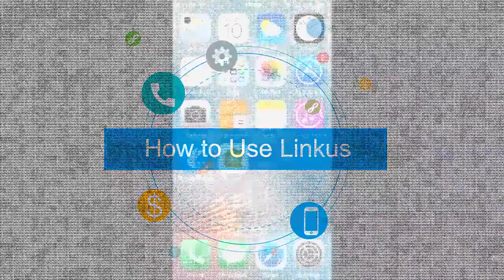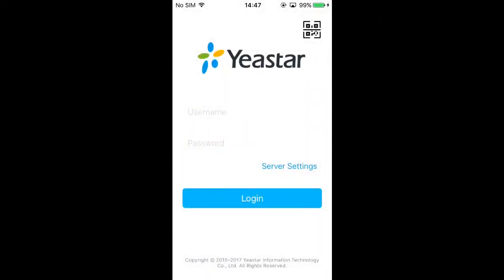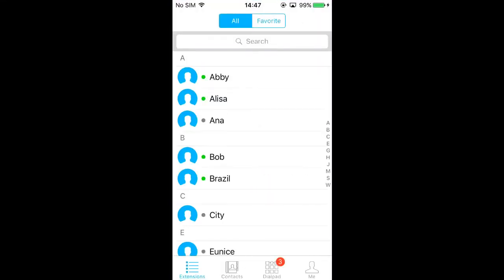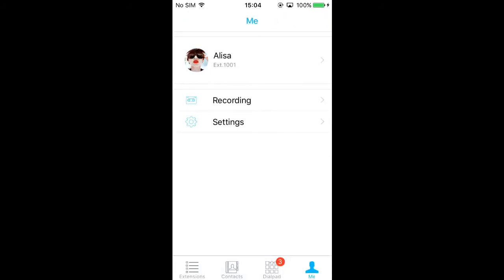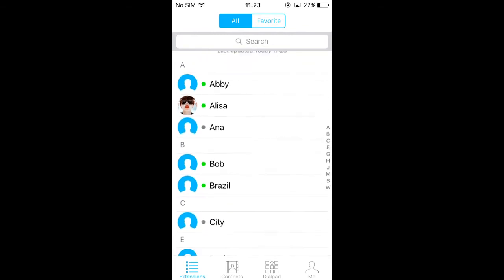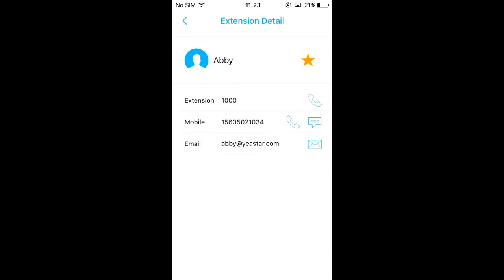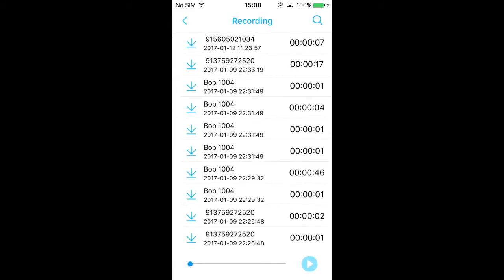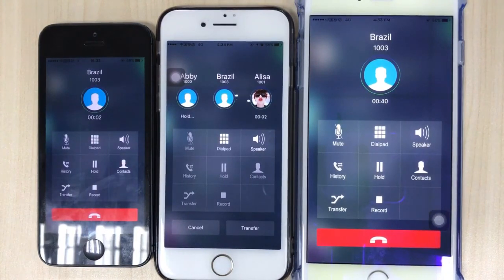Linkus Mobile app